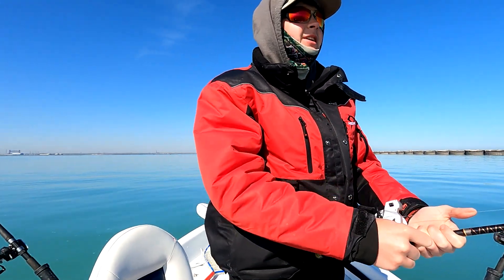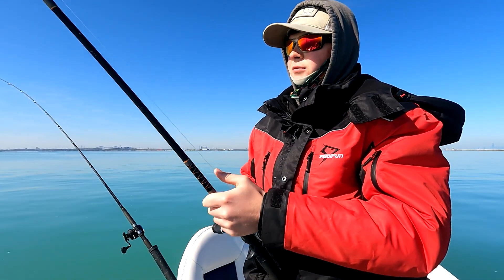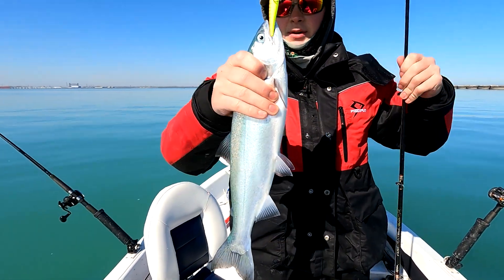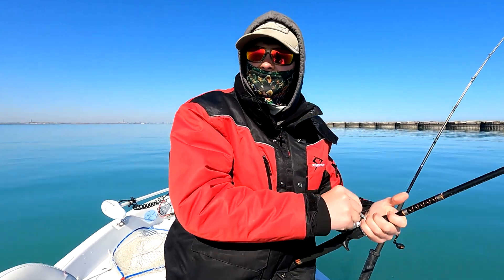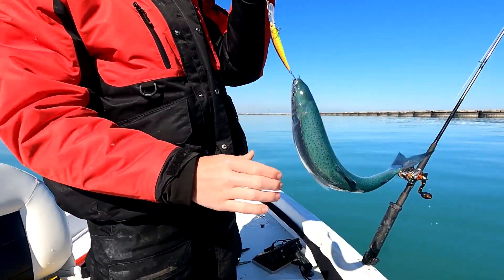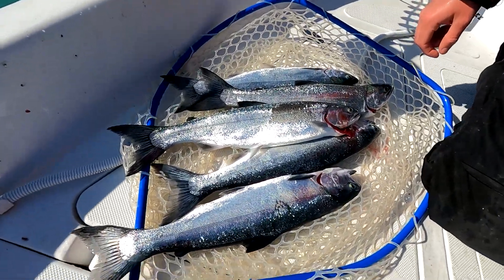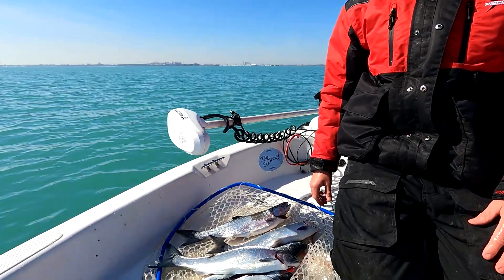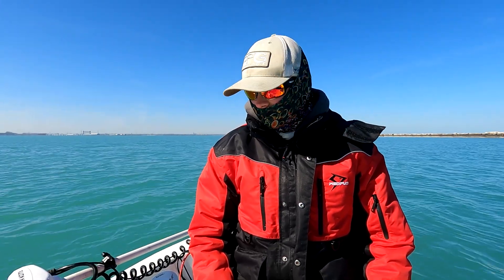EARLY season COHO's Lake Michigan Caulmet boat ramp (95th st)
Coho's are showing up EARLY this year!